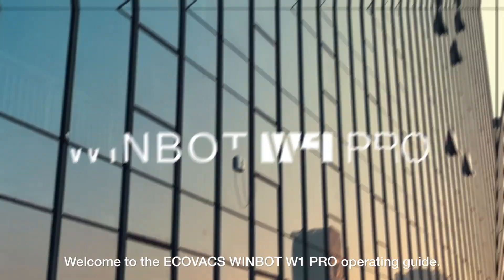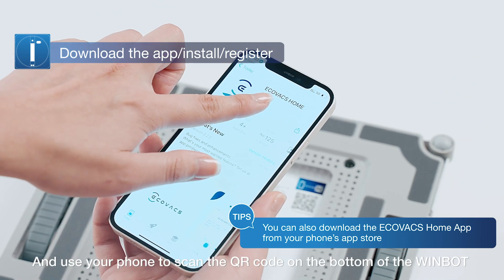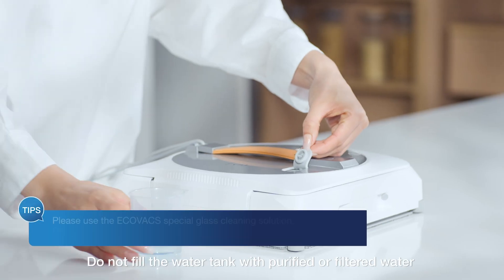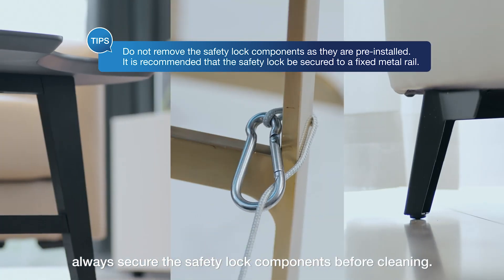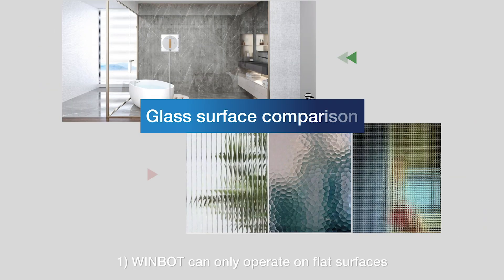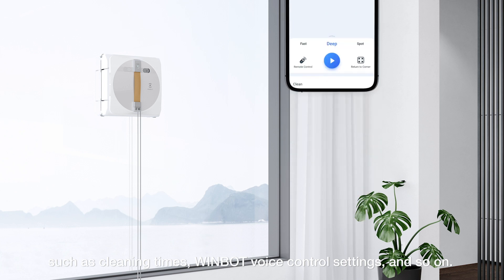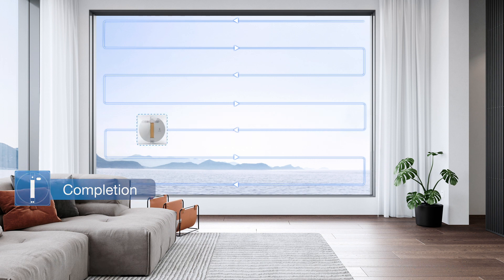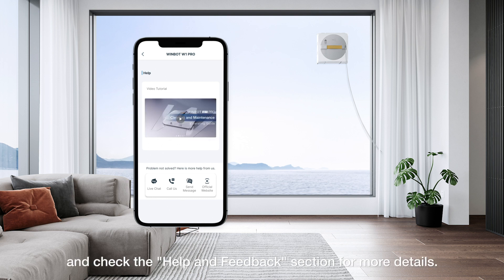WINBOT W1 PRO How to use